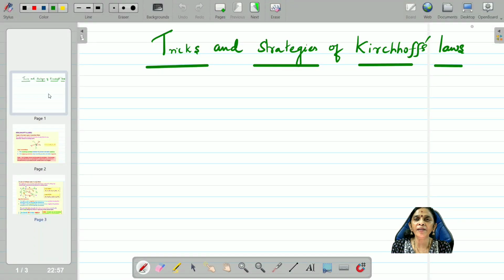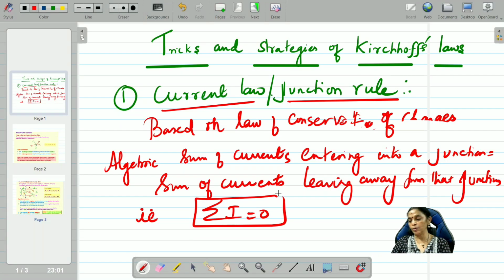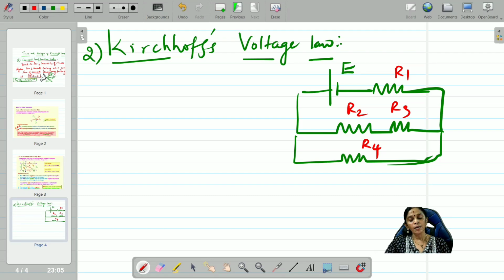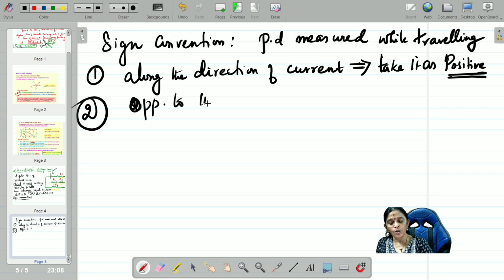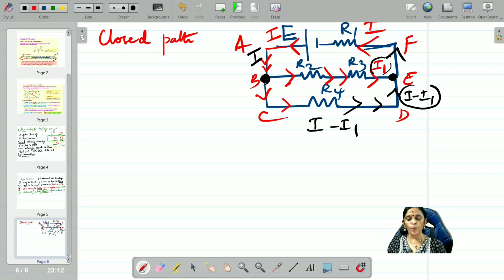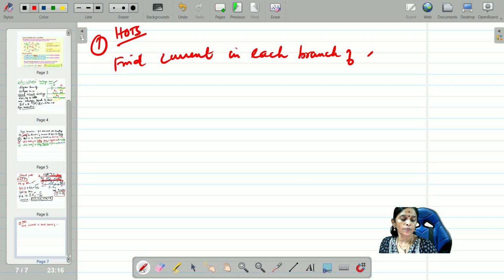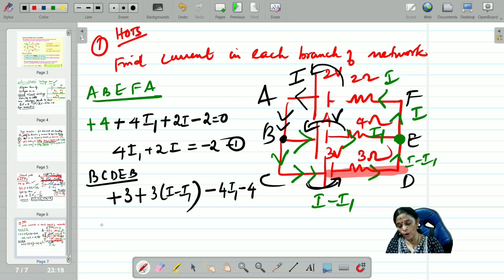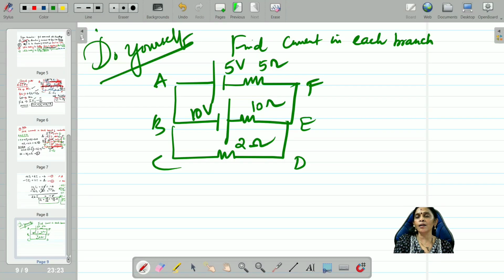kirchhoffs laws rules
CBSE/NCERT CLASS 12 PHYSICS- prior knowledge about conventional direction of current in a circuit , potential difference ,voltage and resistances